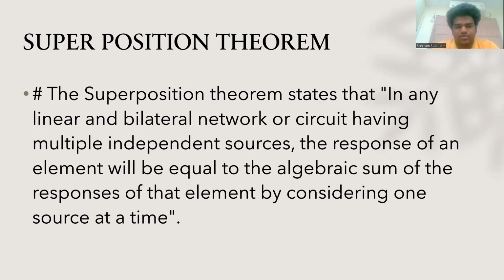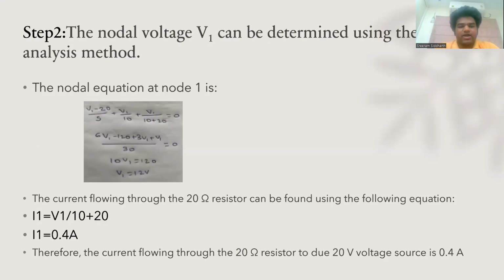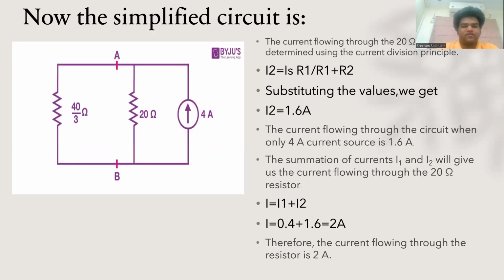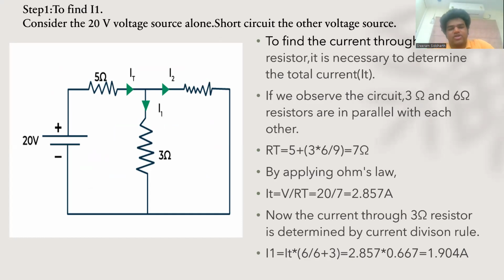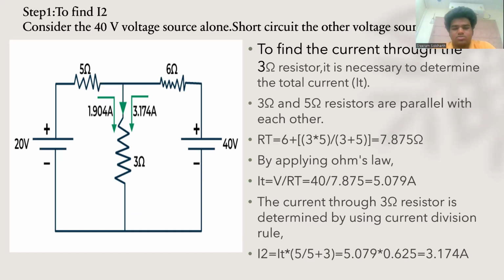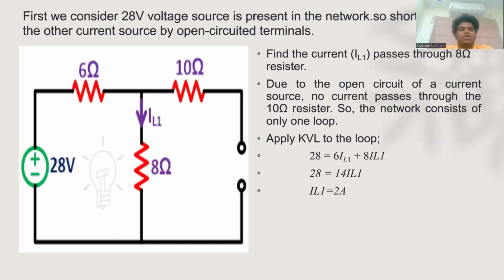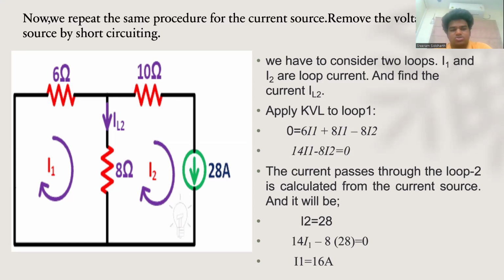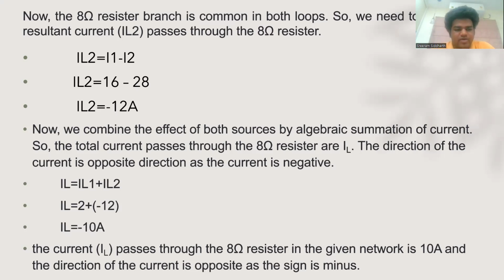problems on super position theorem